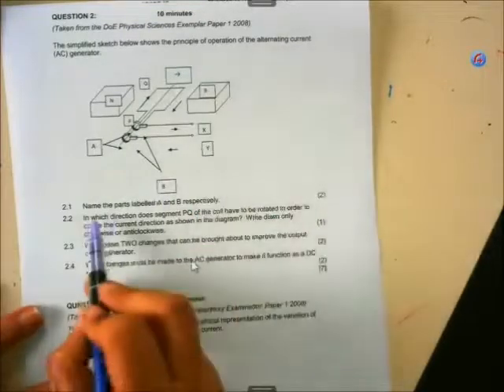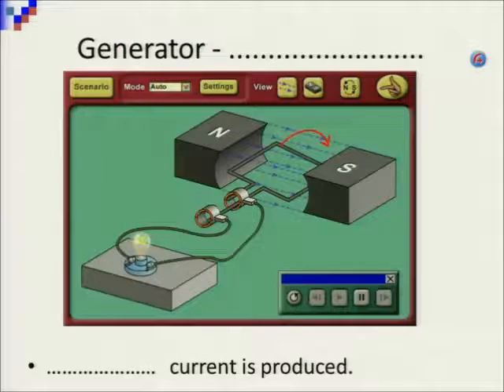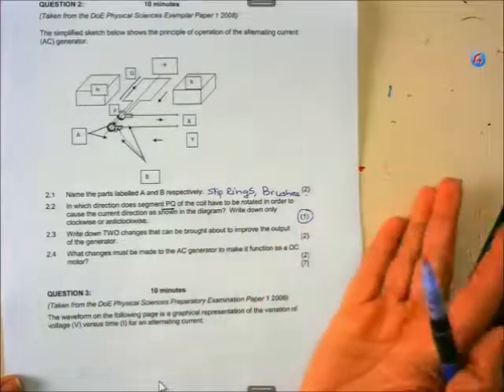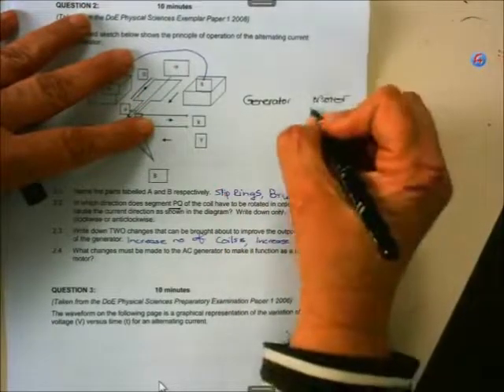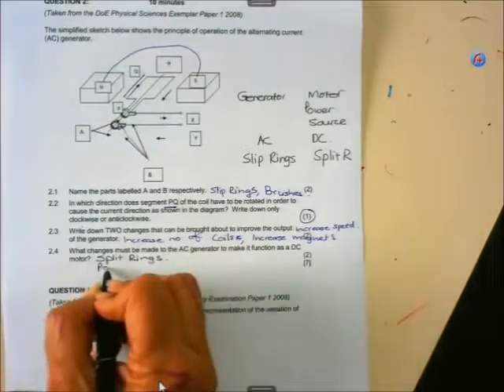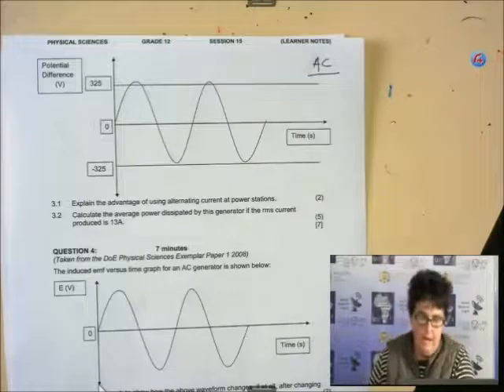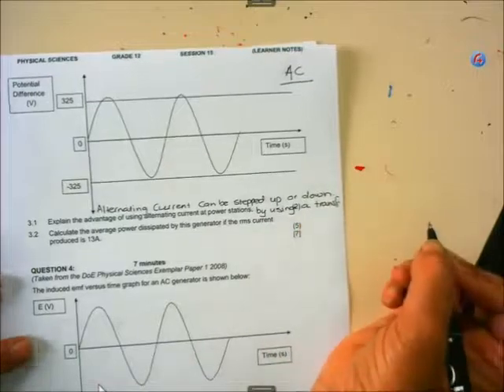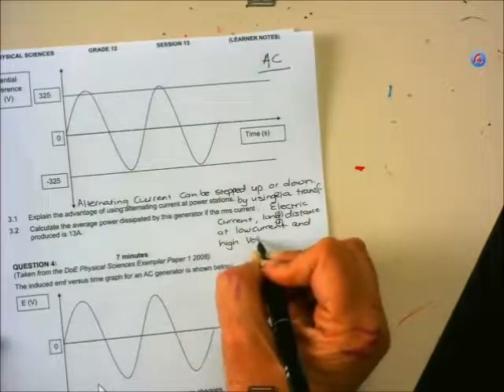1D PhySci Electrodynamics06